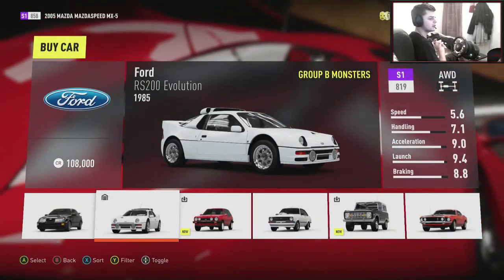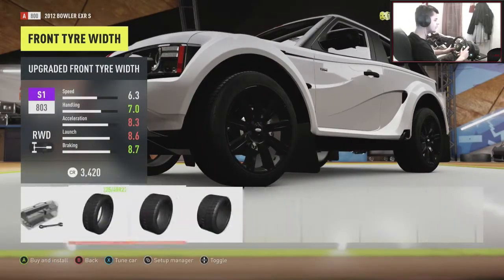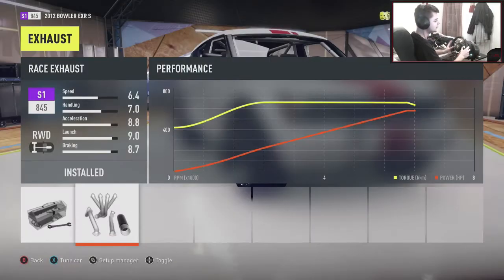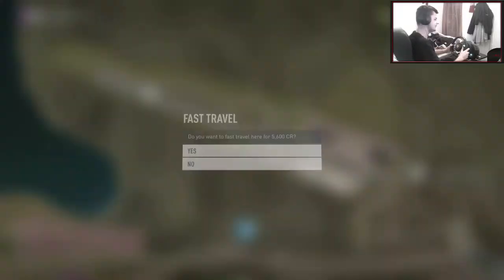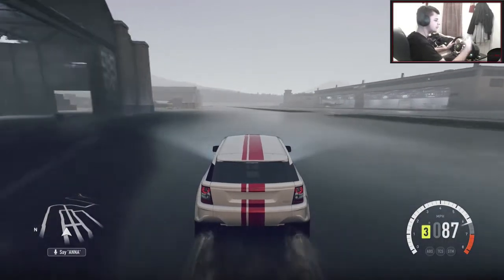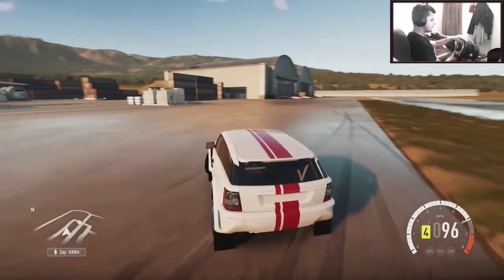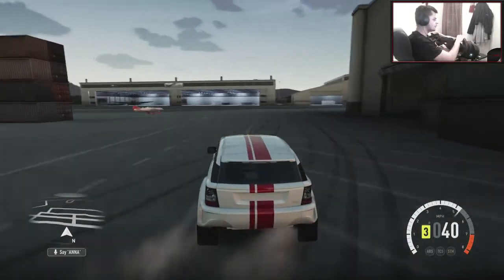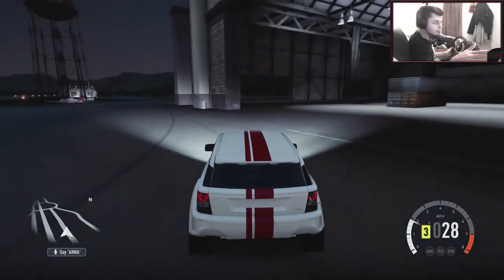Forza Horizon 2 Drifting BuildTune #34 - 4x4 Lyfe?!